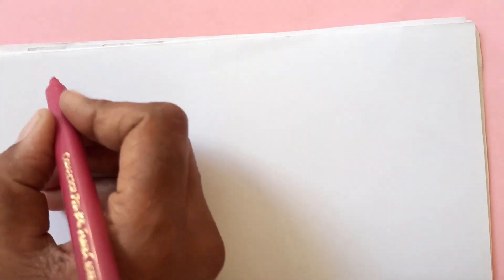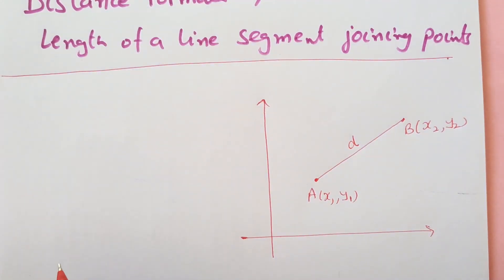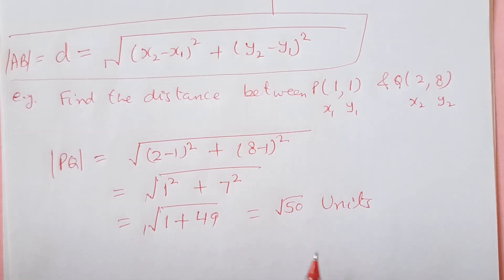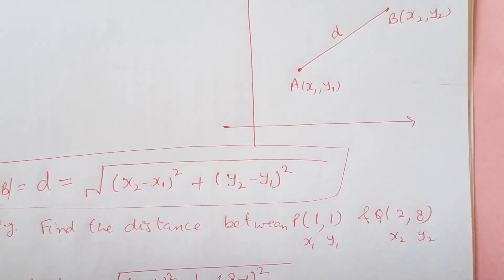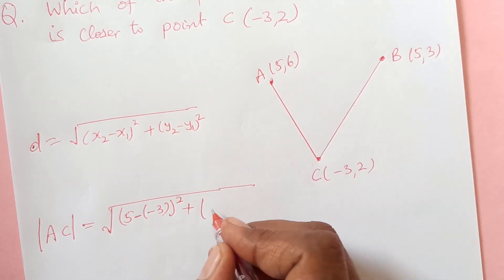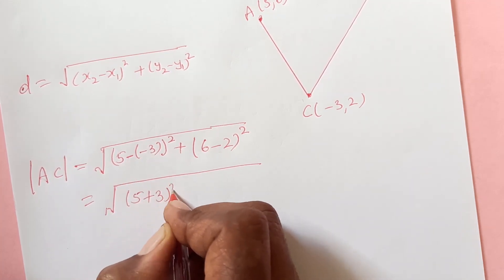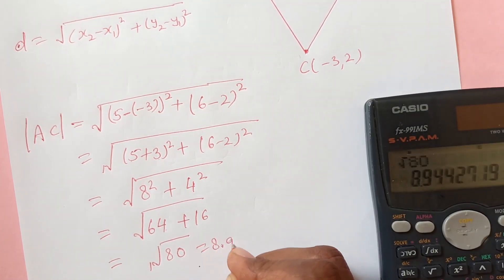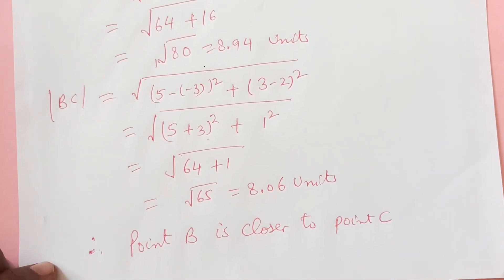LESSON 3/Unlocking the Mystery: Distance Formula in Coordinate Geometry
igcse Coordinate Geometry-lesson 2/Gradient of a Straight Line /coordinategeometry

Distance Formula/Finding distance between two points/igcse coordinate geometry
In this video I'll explain the distance formula and its use with examples.